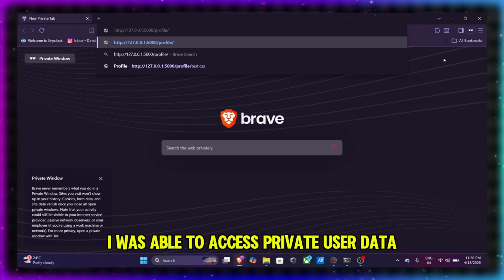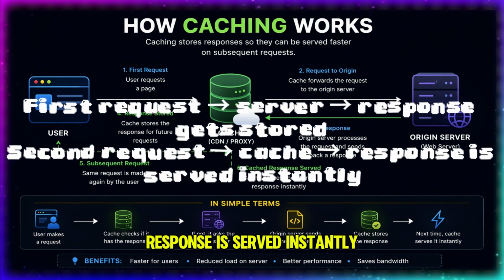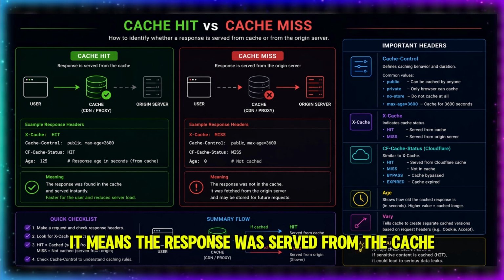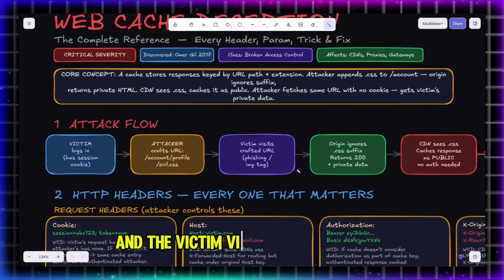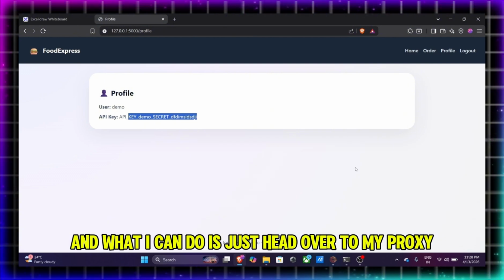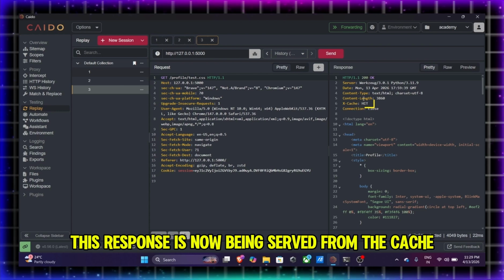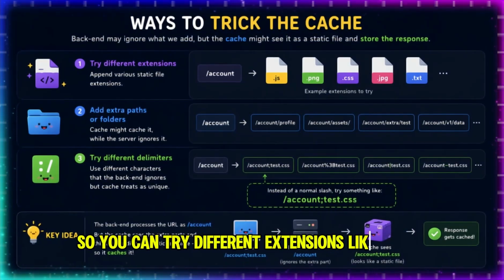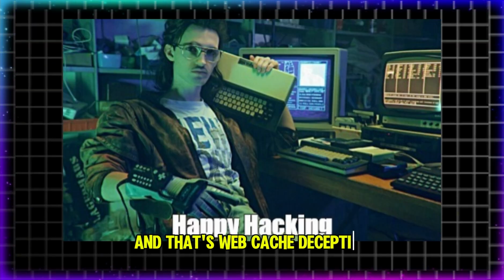I Accessed Private Data With Just One Click…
This Web Cache Deception (WCD) vulnerability allows attackers to access private data using simple URL manipulation.

In this video, I demonstrate how a simple URL trick can leak sensitive user data by abusing web caching mechanisms.

You’ll learn how caching works, how Web Cache Deception occurs, and how attackers exploit this vulnerability in real-world scenarios.